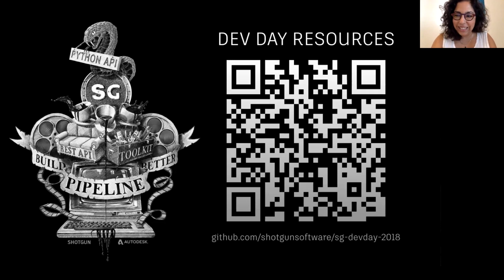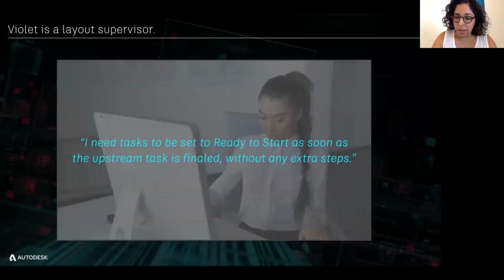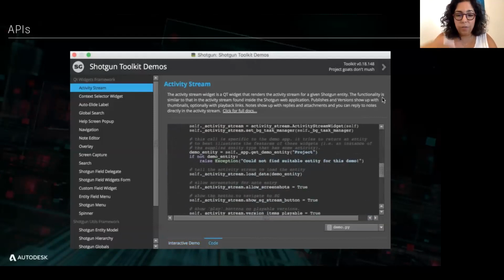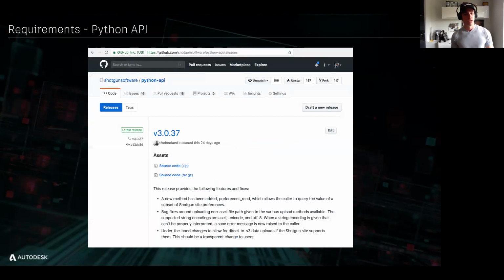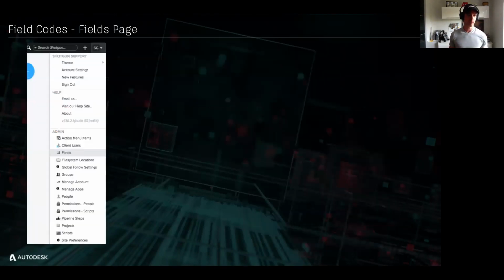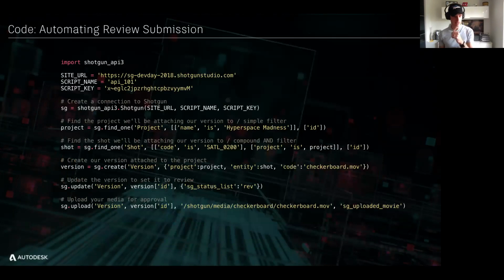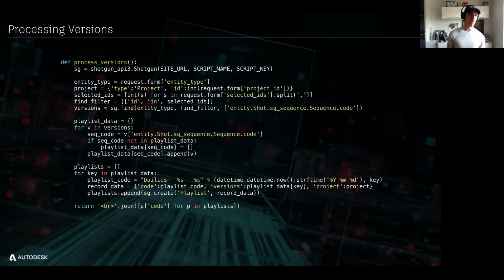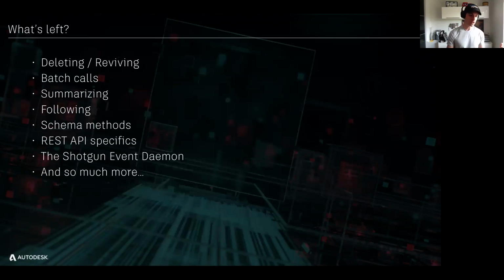SIGGRAPH Developer Day 2018: Introduction to Shotgun Development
In this webinar, Shotgun Street Team members Tannaz Sassooni and Patrick Boucher give an introduction to Shotgun development and the various APIs and integrations available.

0:00 Welcome and orientation

1:24 Introduction to Shotgun Development: A high-level overview of common pipeline needs and how you can use Shotgun's APIs and development frameworks to address them. [Tannaz Sassooni]

15:17 Introduction to Data Management Using Shotgun APIs: Dive into Shotgun's API using simple Python scripting, as well as frameworks for creating Action Menu Items. [Patrick Boucher]

At SIGGRAPH 2018 in Vancouver, the Shotgun team presented Shotgun Developer Day: a series of courses designed to acquaint developers on the many resources available for automating tasks, writing custom apps and more. After SIGGRAPH, we held a series of webinars containing the contents from Developer Day. This is the first in that series of three.

Full slide decks, code examples and other resources related to this content can be found